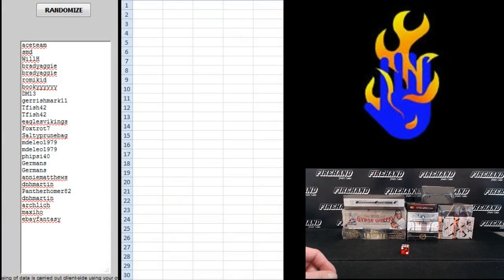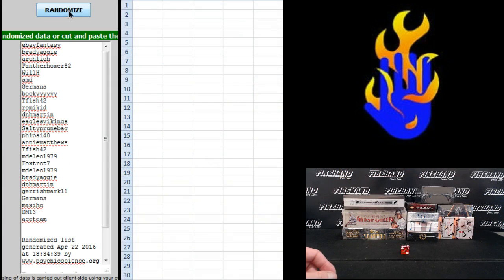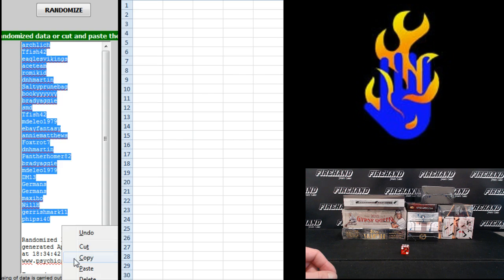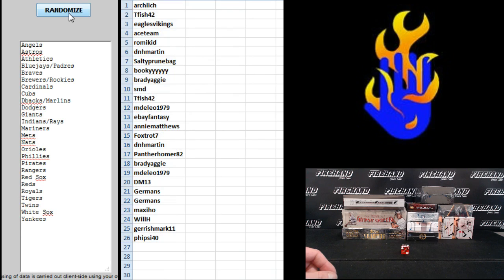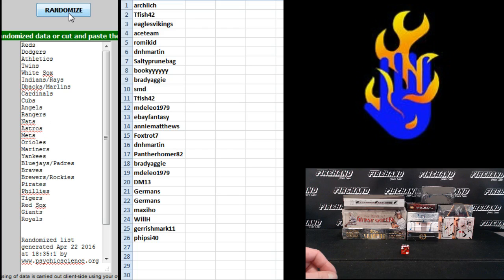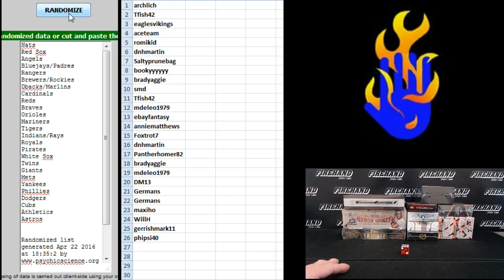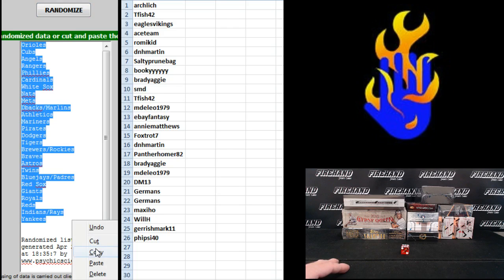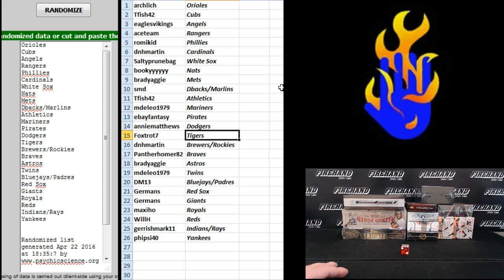Team Draw ~ Around the Horn Baseball 11 Box Mixer Break ~ 4/22/16